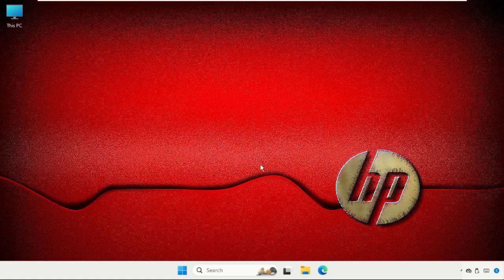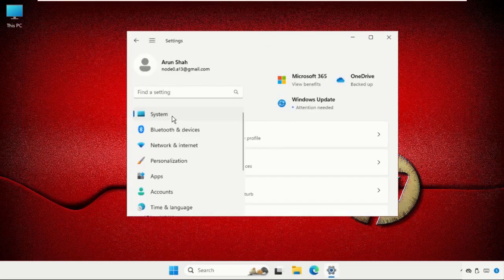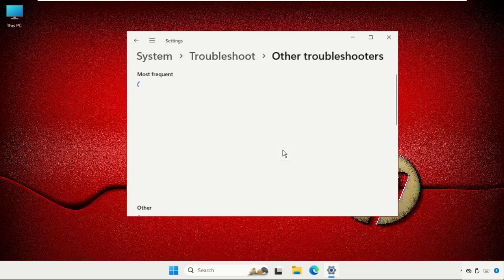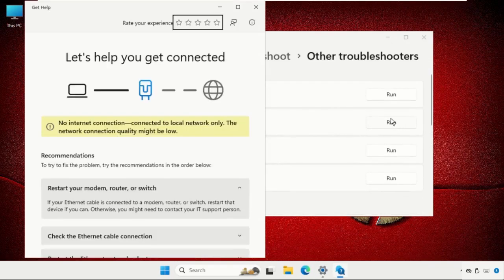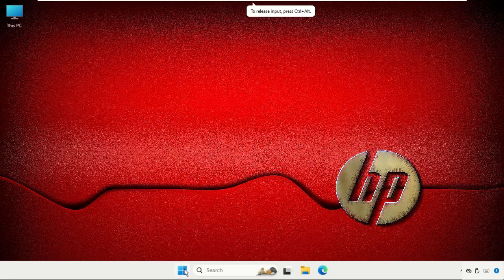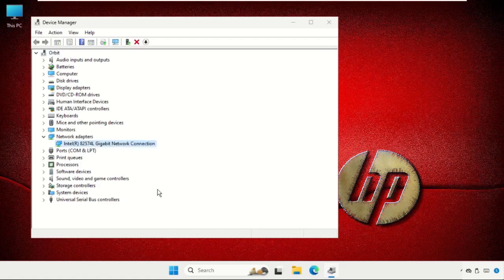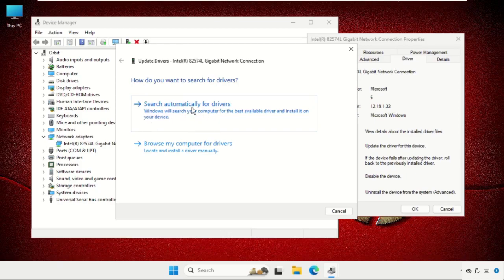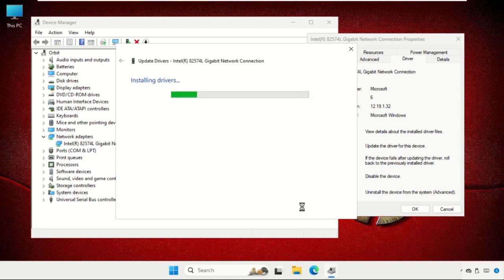HP Laptop - How to Fix No Wifi Option on Windows 11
Explore solutions for HP Laptop -  How to Fix No Wifi Option on Windows 11 on Windows 11. Learn effective HP Laptop -  How to Fix No Wifi Option on Windows 11 techniques for a seamless experience. Discover step-by-step guides to resolve HP Laptop -  How to Fix No Wifi Option on Windows 11 issues. Master troubleshooting HP Laptop -  How to Fix No Wifi Option on Windows 11 with our comprehensive guide. Dive into the HP Laptop -  How to Fix No Wifi Option on Windows 11 essentials and enhance your Windows 11 expertise.